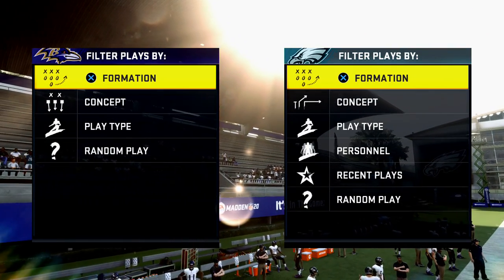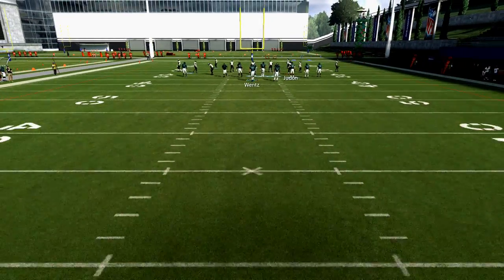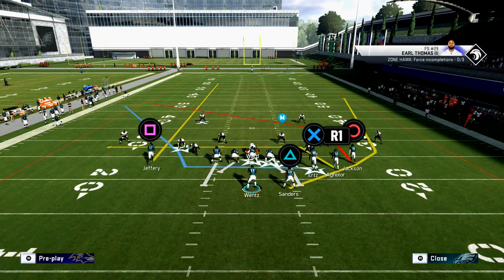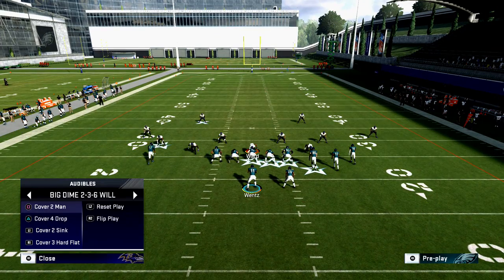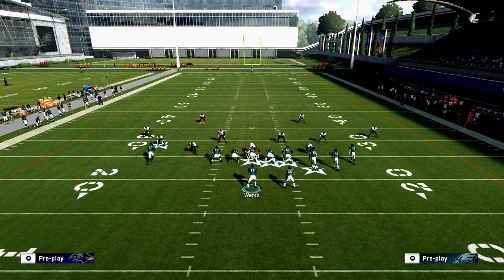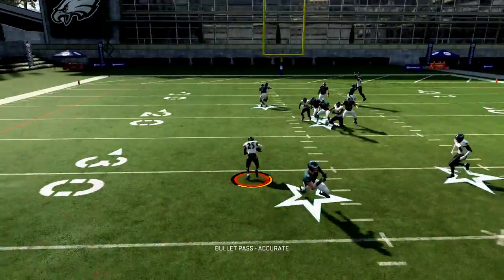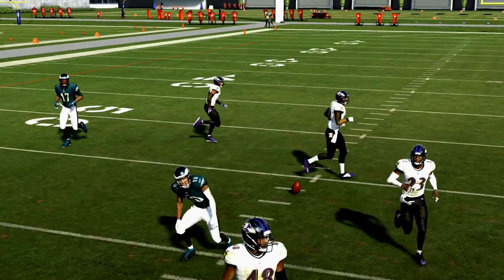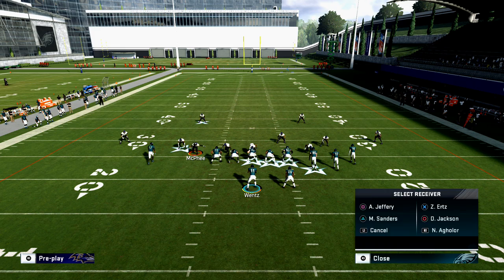Madden 20 Offensive Tips| How to Beat Zone Defense in Madden 20| Arizona Free Scheme Breakdown